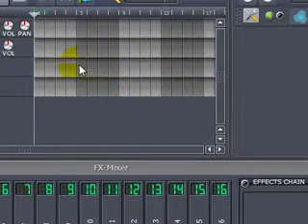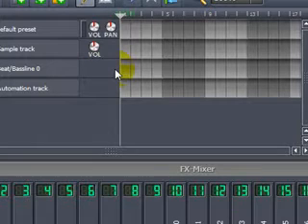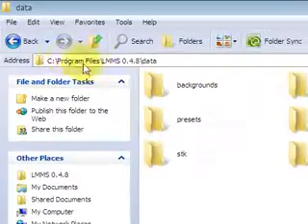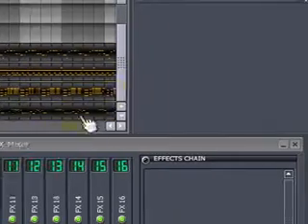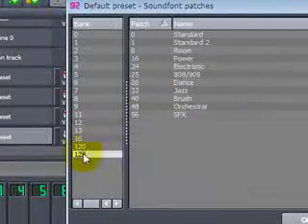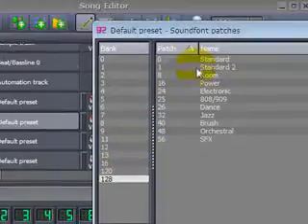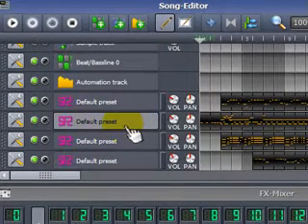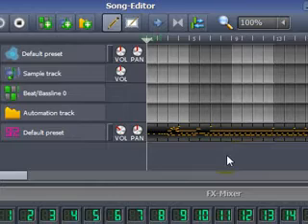How to set up LMMS ? and soundfonts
This tutorial is for the beginners in LMMS. I explain about settings and getting started with LMMS. I hope you like it.The sound fonts used in this tutorial can be downloaded from this link :

For Windows7 users I have taken some screen shots of my LMMS settings. It may or may not be similar to yours ( depends upon what is installed on your system ). In any case don't fiddle with buffer settings. Leave it as is. In my case , I  select SDL. The other two options gives scratchy sound.

some of the good sound font set can be found